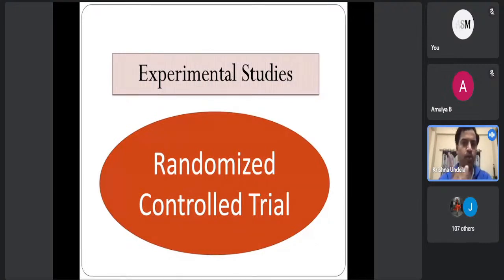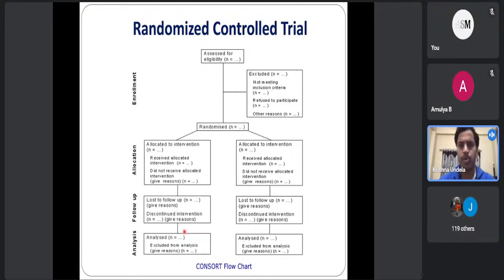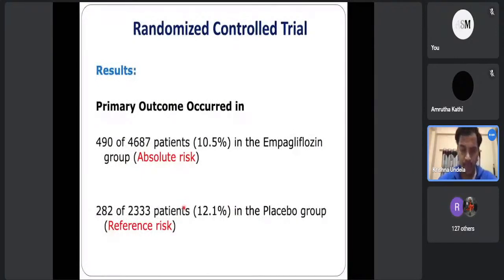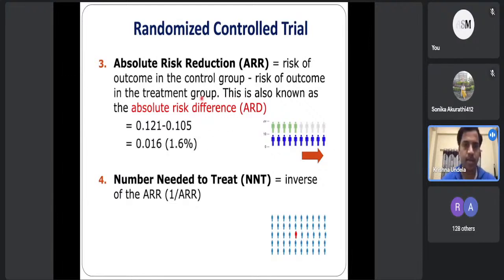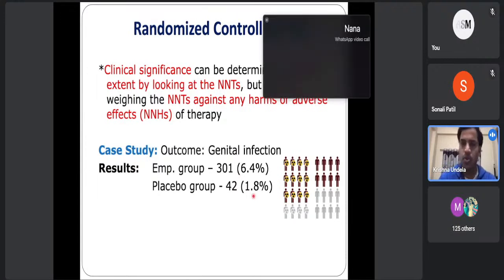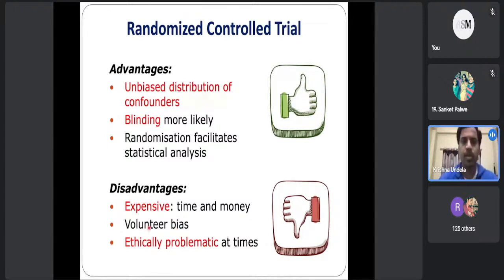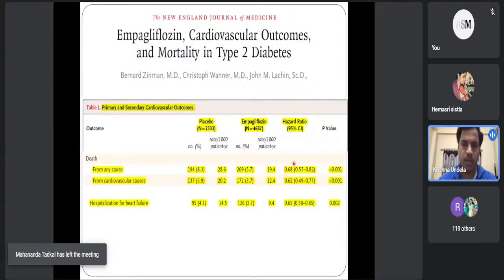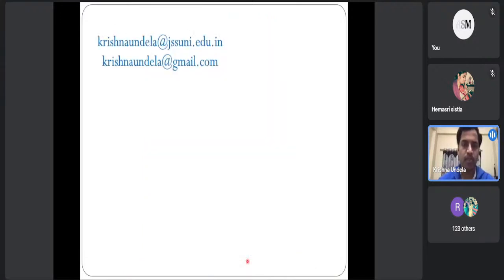Basics of Pharmacoepidemiology (Part 2) - Avenida Academy - Mentorship Program 2022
Share with your contacts who might be benefited.

Dr. Karthik Rakam, Pharm D